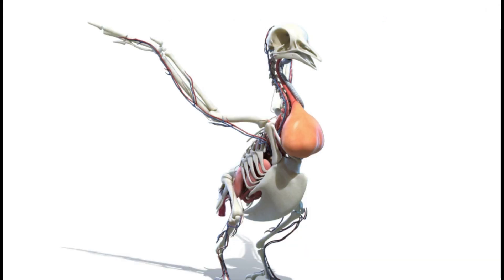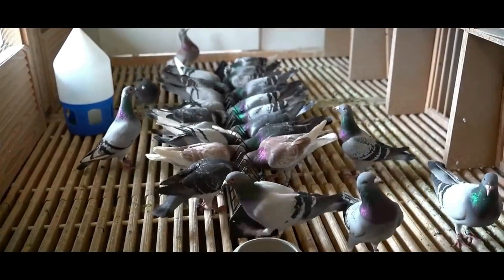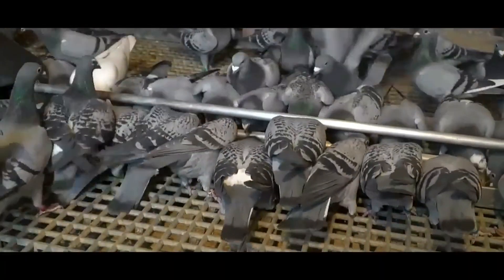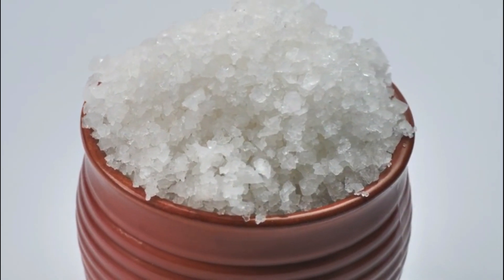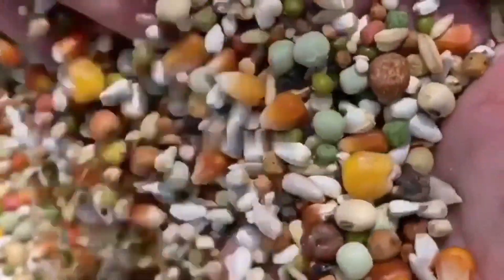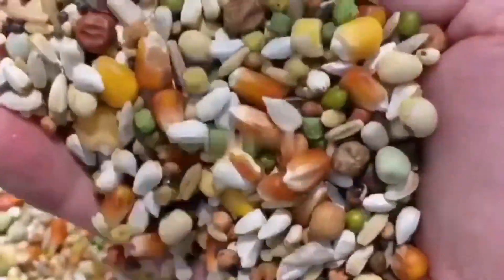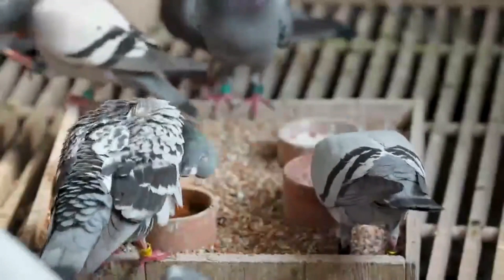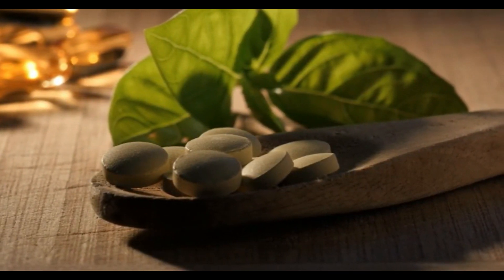The benefits of minerals on the strength of pigeons' bones - 🇬🇧 ENGLISH VERSION 🇺🇸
The solidity of the framework is one of the constant concerns of the pigeon fancier in the culture and in the selection of his pigeons. How to have strong pigeons from a young age? What does this solidity derive from?

The importance of minerals which are the essential constituent of bones.

Various minerals are essential to birds in general, some in relatively large quantities, others in very small quantities, these are the trace elements.

The breeders consume minerals and trace elements when they have pipants on the plateau.

The binding of minerals to the protein framework of growing or repairing bone is the direct result of vitamin D.

Vitamin D plays two essential roles in the development and maintenance of healthy bones.

Music intro:
Assaf Ayalon - Verve
Personal License Number - 735355
License owner - Portail de la Colombophilie

racing pigeon and minerals
racing pigeon Belgium and minerals
carrier pigeon and minerals
homer pigeon and minerals
messenger pigeon and minerals
pigeons and trace elements
racing pigeon and trace elements
carrier pigeon and trace elements
homer pigeon and trace elements
champion flyers and breeders
champion racing pigeons
champion carrier pigeons
Racing pigeons
carrier pigeons